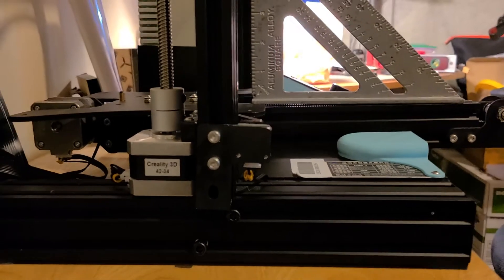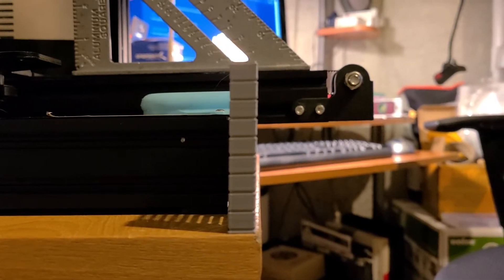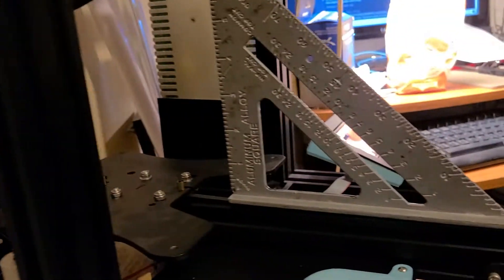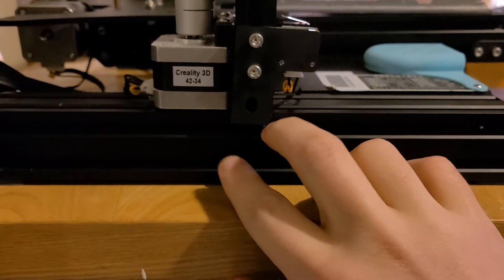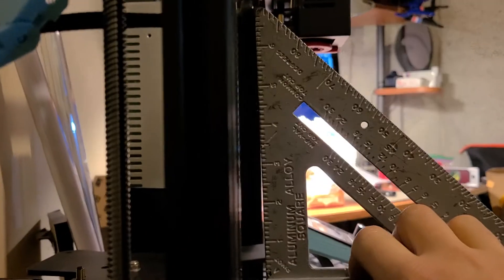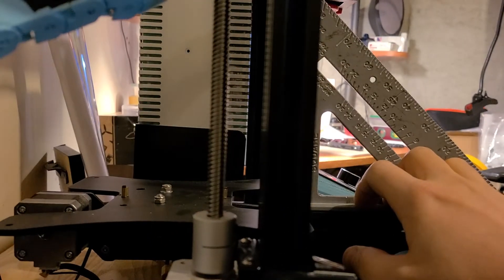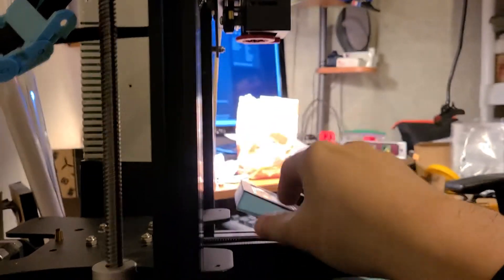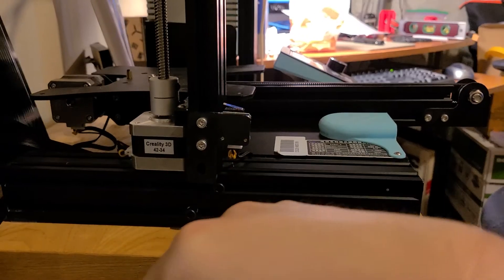Leaning Prints? - Ender 3 Y-Axis Square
Are your prints leaning forward or backward? If so, you may have a y-axis that was assembled out of square.

Remove your bed (turn knobs, springs, plate), loosen the y-axis mount screws, and use a square to get the y-axis set correctly.

Leaning prints gone!